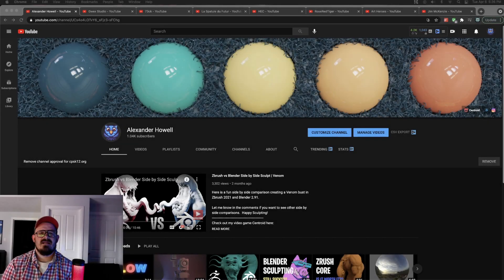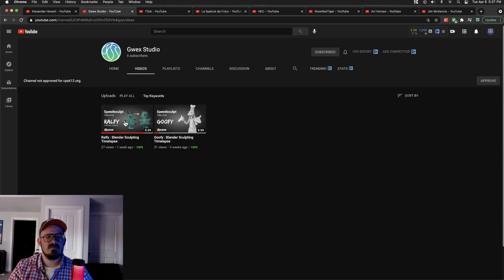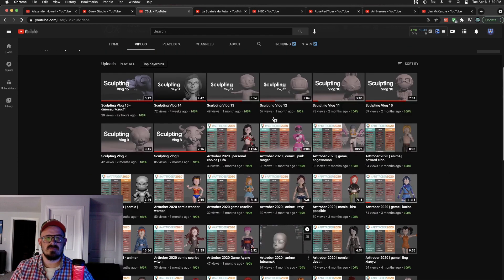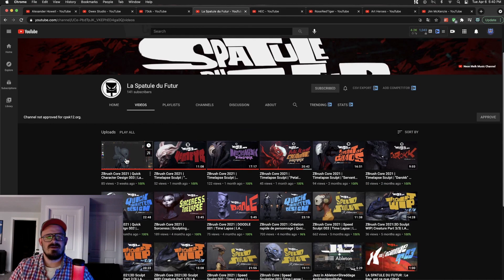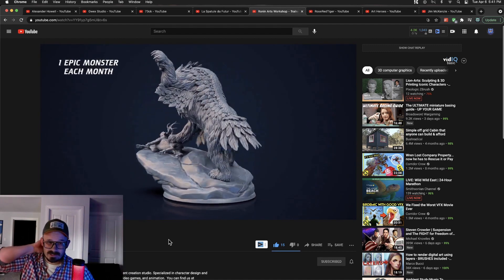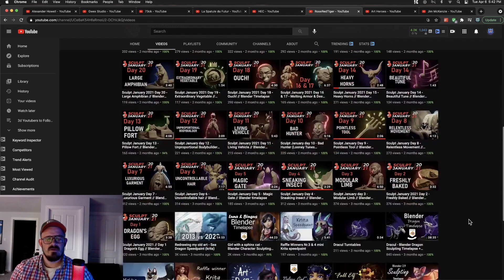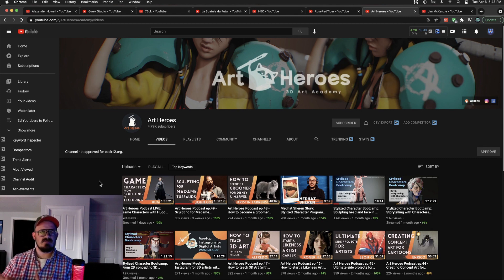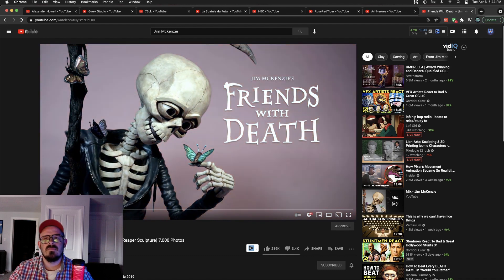Blender and Zbrush Artists You Should Follow #3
Here are the channel links to the 3d artists you should follow ... Give 'em some love!